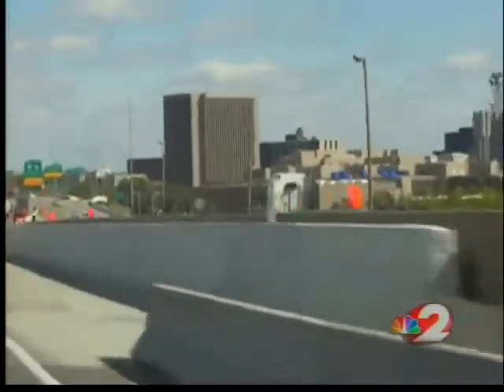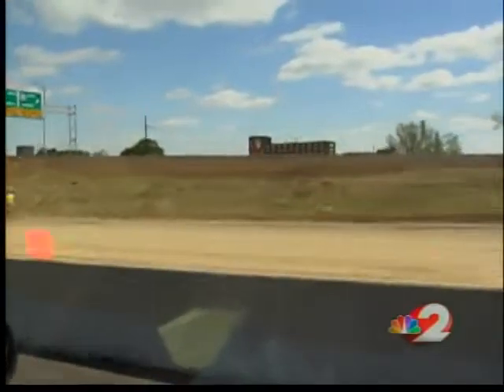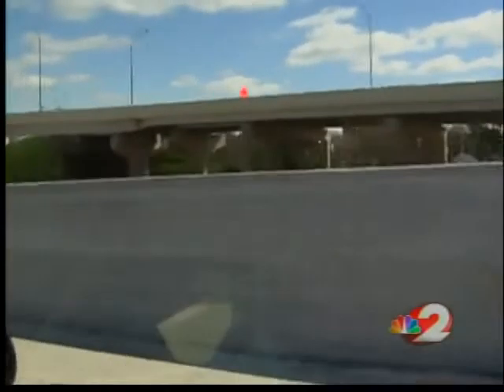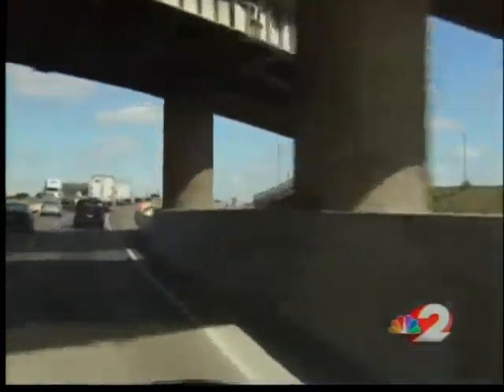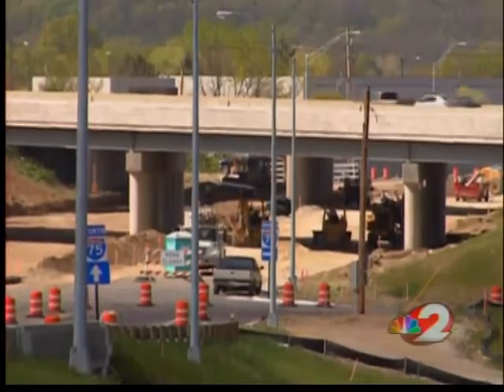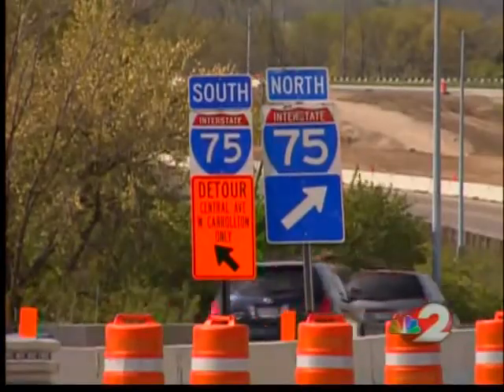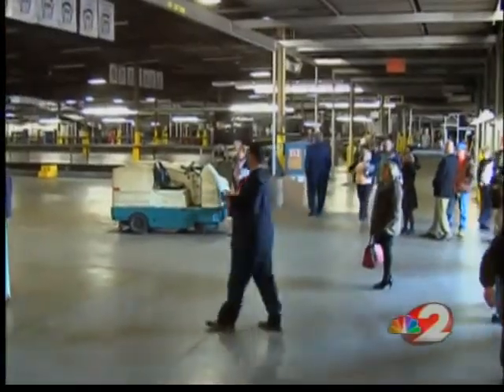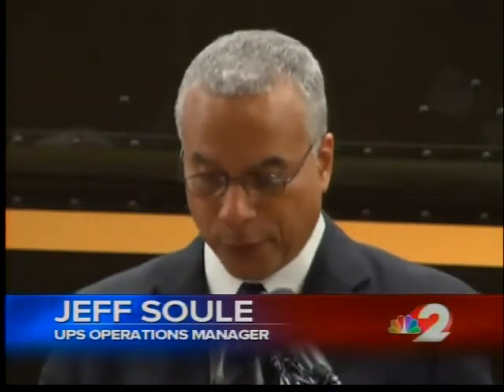ODOT kicks-off 2012 construction season